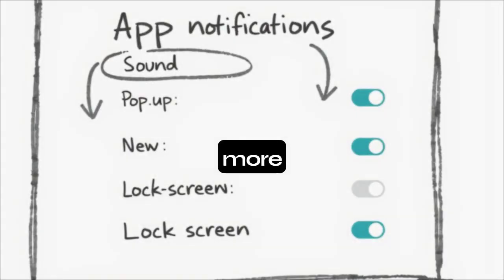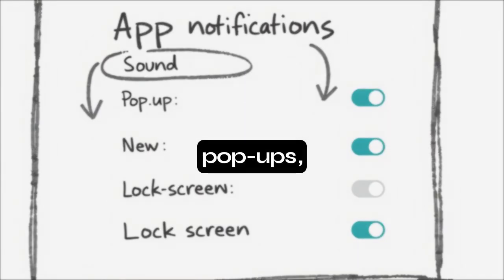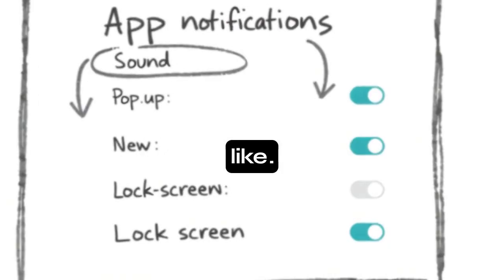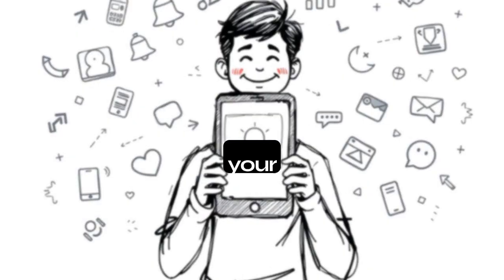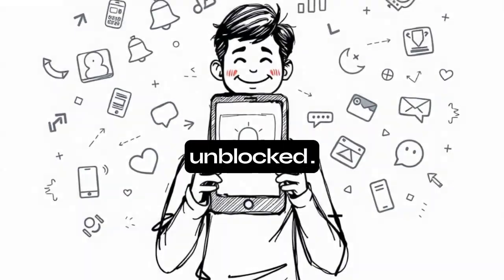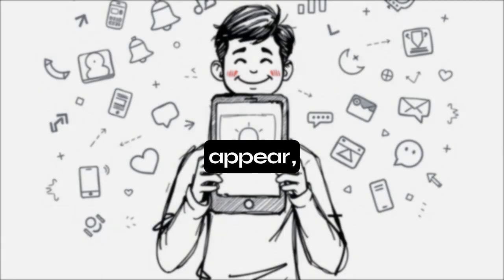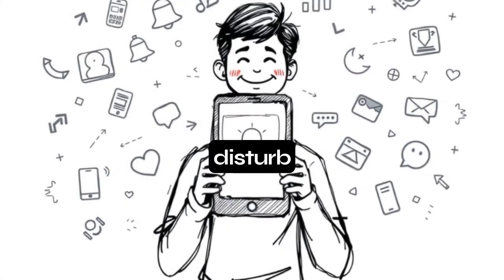How To Unblock App Notifications On Android (Quick & Easy)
Not receiving alerts on your phone? This quick and easy guide shows you how to unblock app notifications on Android by adjusting app settings, system permissions, and notification controls. Follow these simple steps to start getting your notifications again!